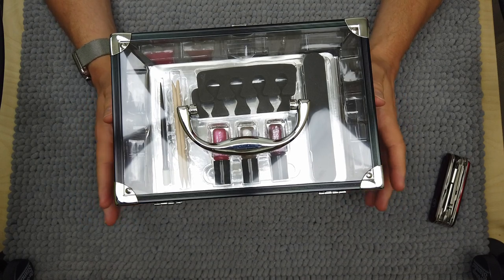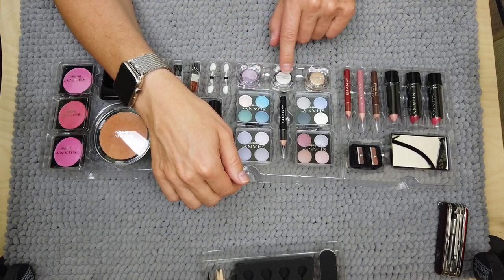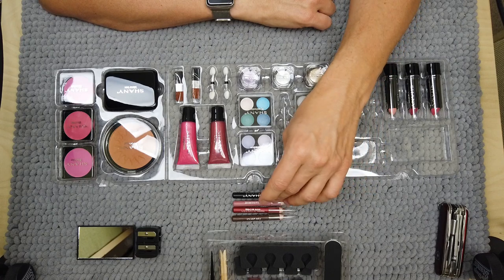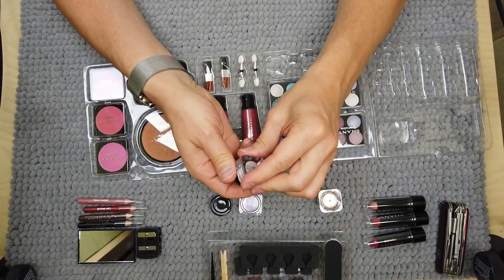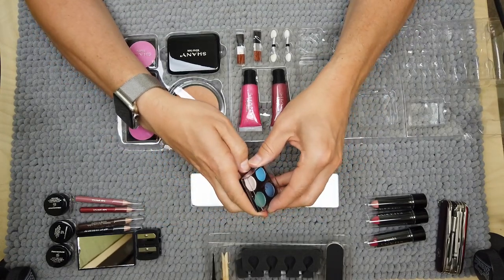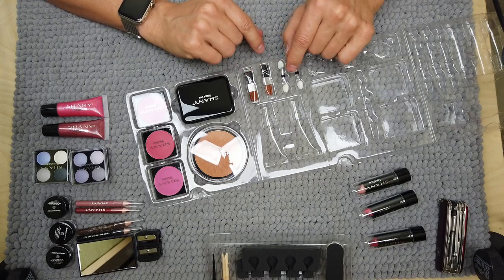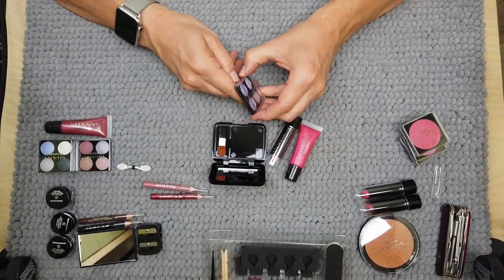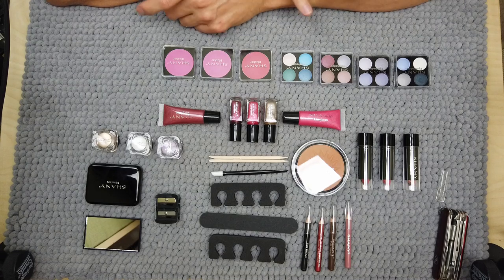Unboxing New Makeup - ASMR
In preparation for another video I'll show you what I got in the box.